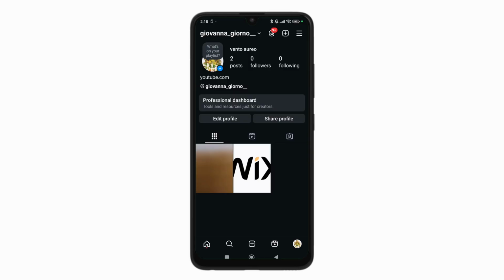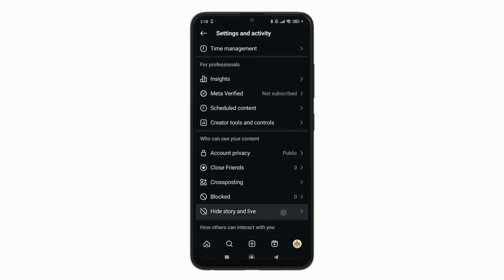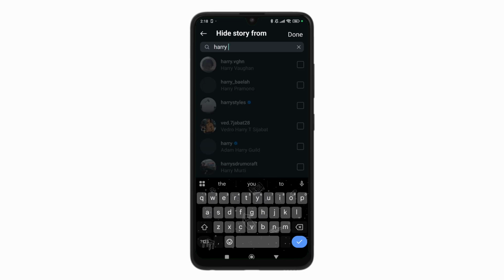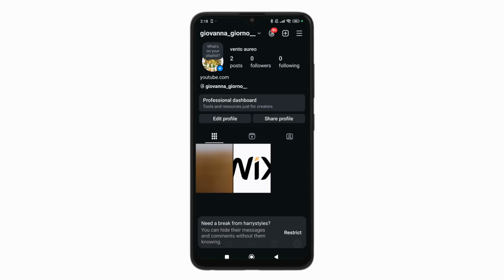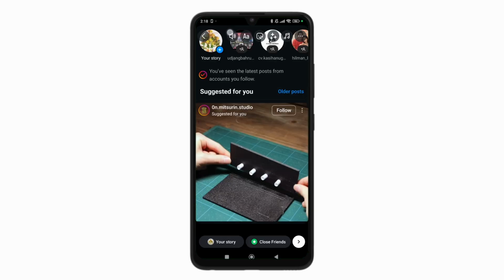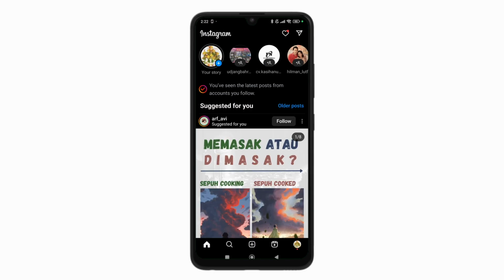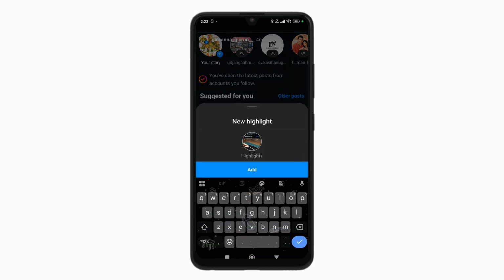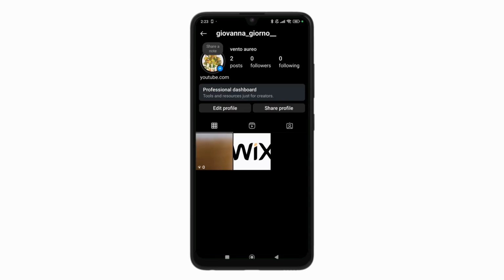How to Add Instagram Highlights Without Posting to Story in 2025 – Easy Tutorial